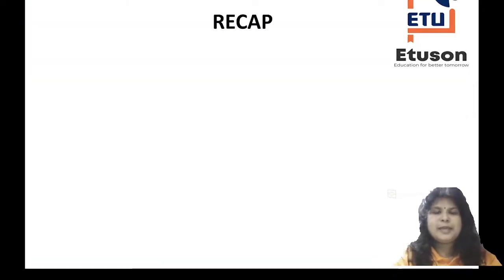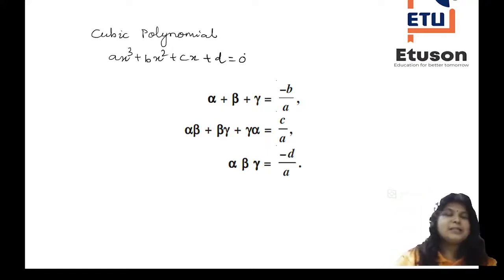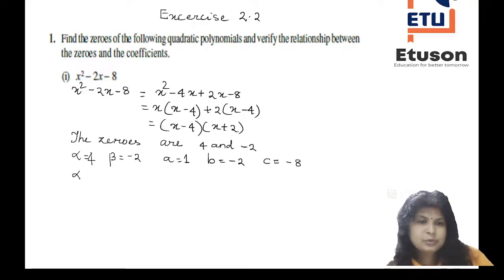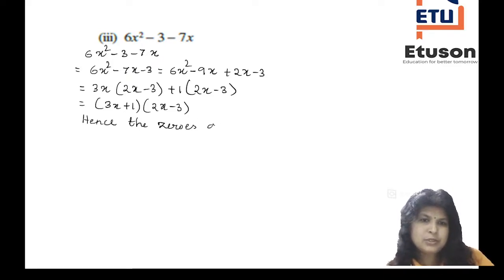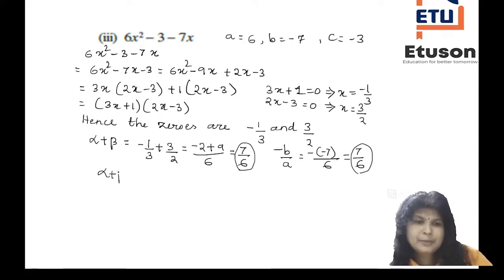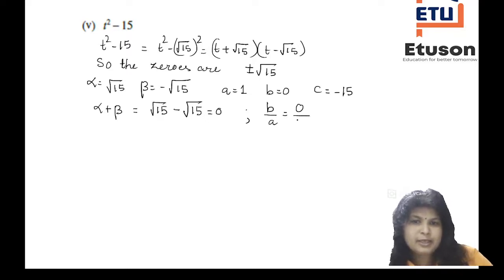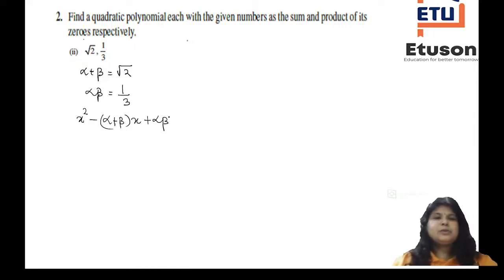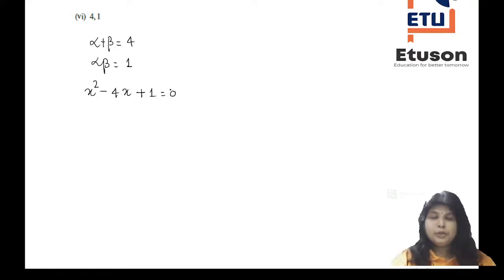Chapter 2 POLYNOMIAL part-3 Class X CBSE by Dr Smrutirekha madam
download our application:-
In this video:-
class: 10th
subject: mathematics
chapter: 1
topic: Polynomial